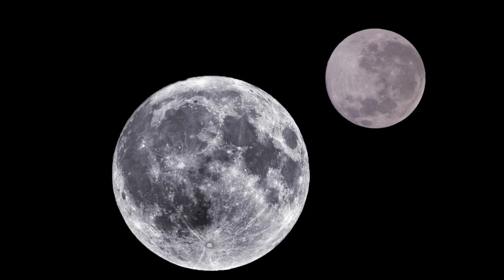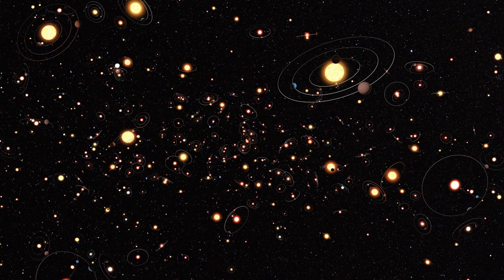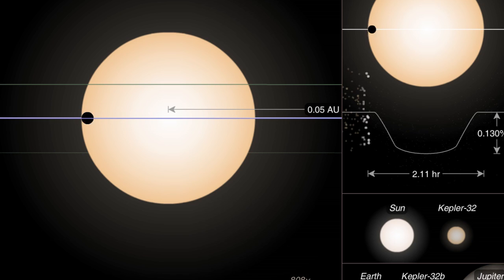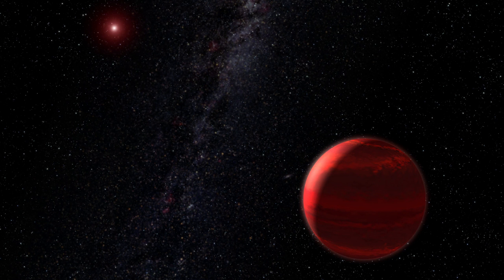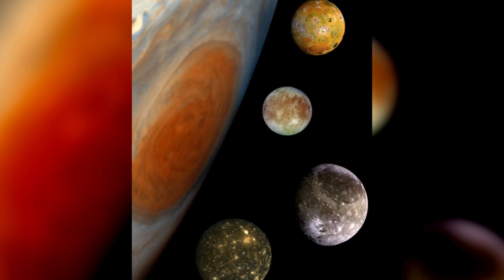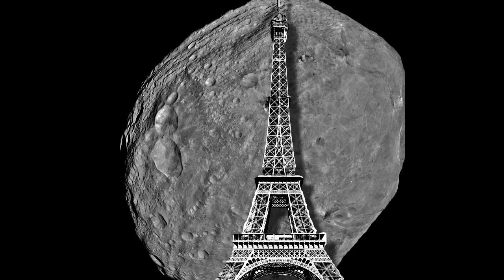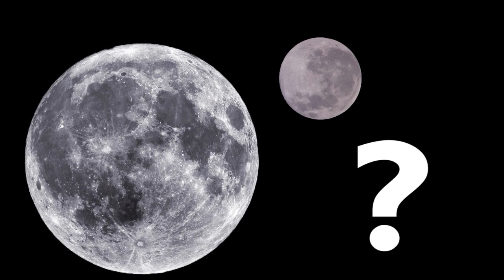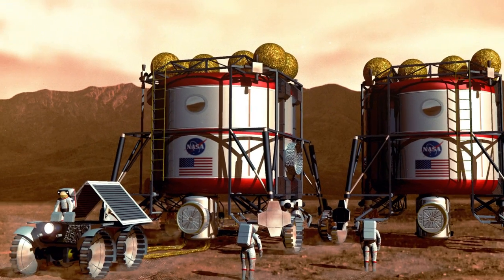Couch Potatoes on Mars! - The Countdown #13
THE TOP 5 are listed BELOW!!

THE TOP 5:
Couch Potatoes on Mars
100 Billion Exoplanets
Amateur Discovery
Asteroid Flyby
A Moon for the Moon